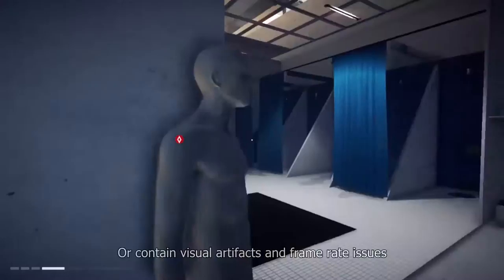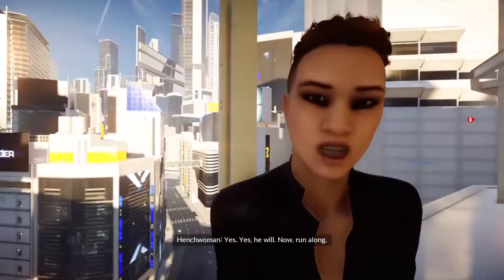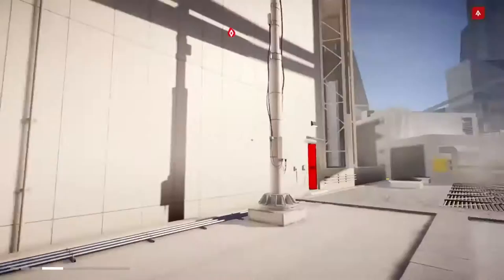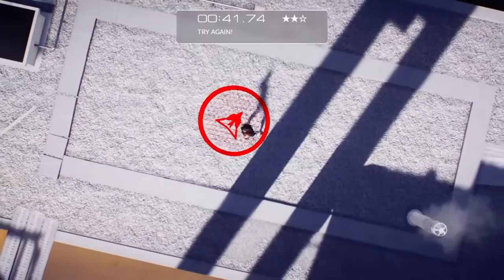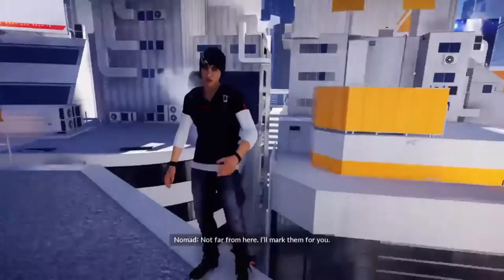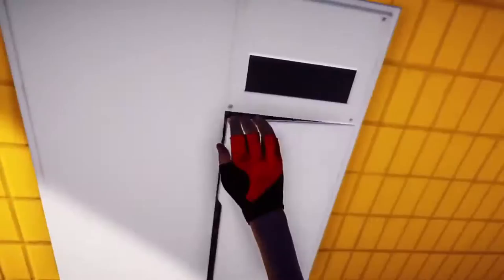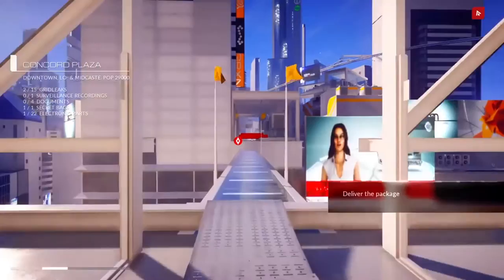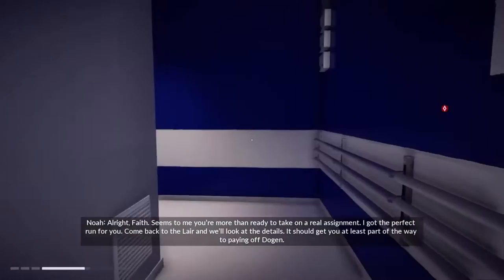Mirror's Edge Catalyst - #2 - Meeting Morgan Freeman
Follow Faith, a daring free runner, as she fights for freedom in the city of Glass. What appears to be an elegant, high-tech city on the outside, has a terrible secret hidden within. Explore every corner from the highest beautifully lit rooftops to the dark and gritty tunnels below.